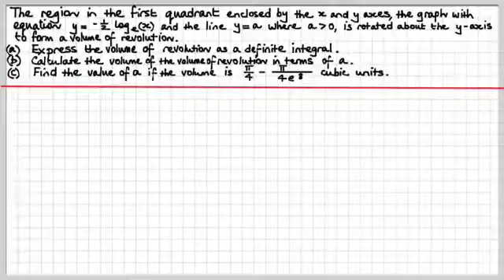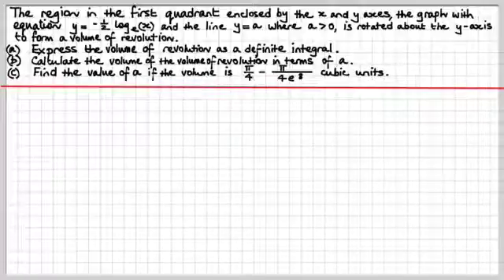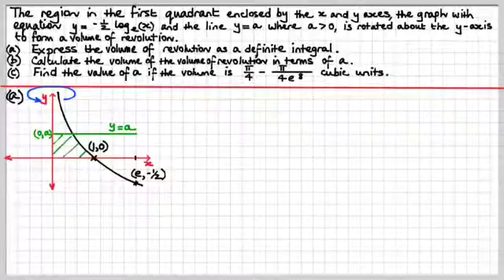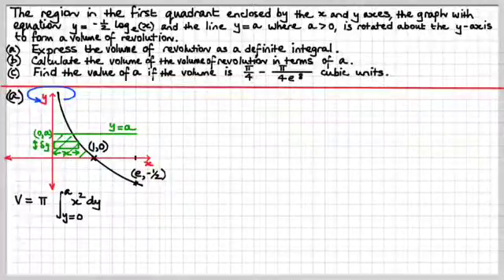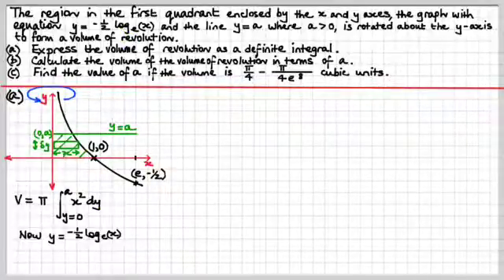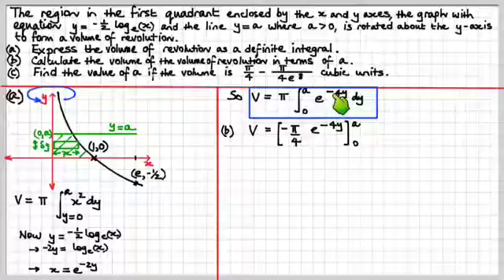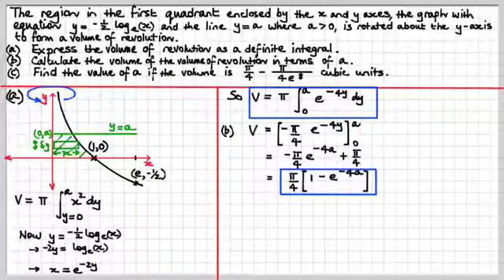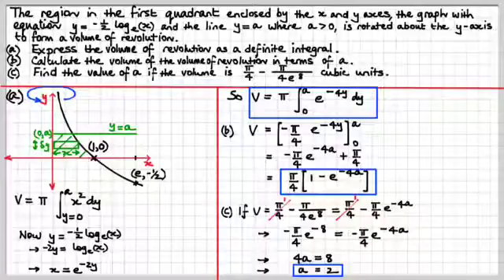SM Volume of Revolution Revision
This video revises volumes of revolution for students who are undertaking Specialist Mathematics, a Year 12 Science and Engineering mathematics subject in the State of Victoria, Australia.